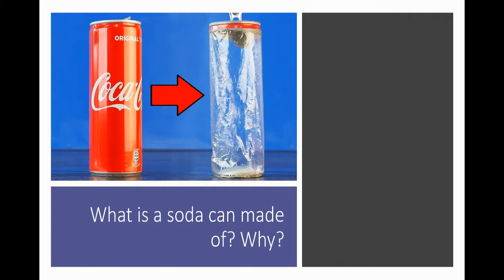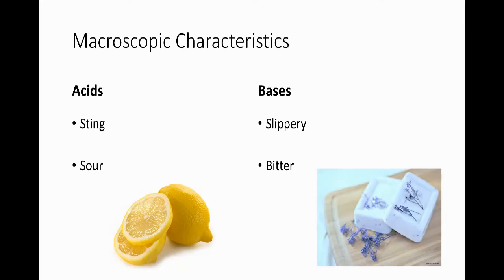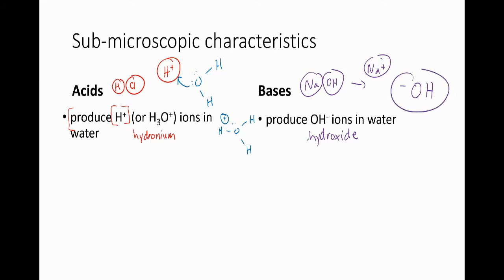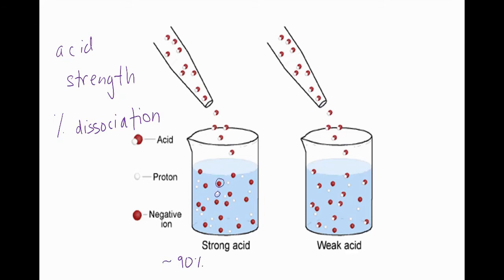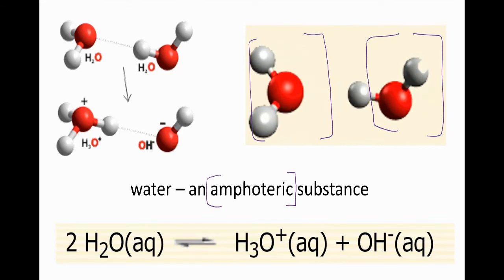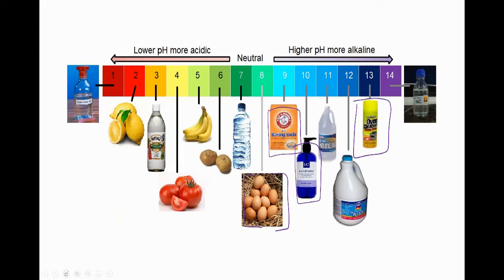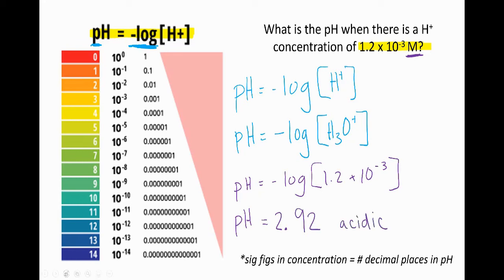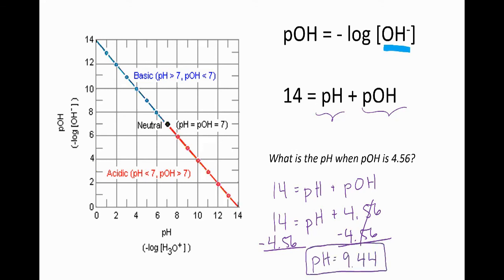Lesson 12.1 - Introduction to Acids, Bases, and pH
A brief intro to acids, bases, and calculating pH.